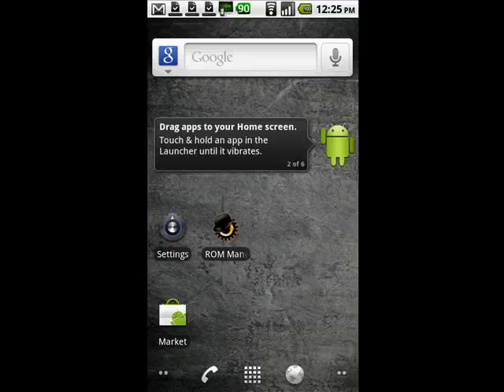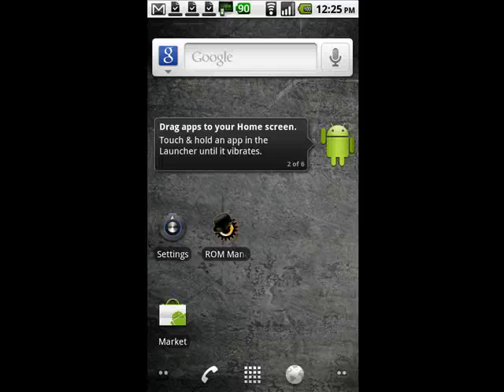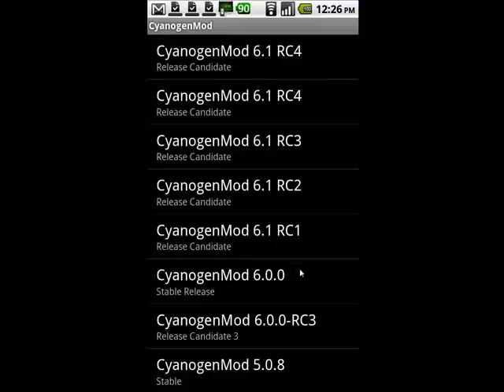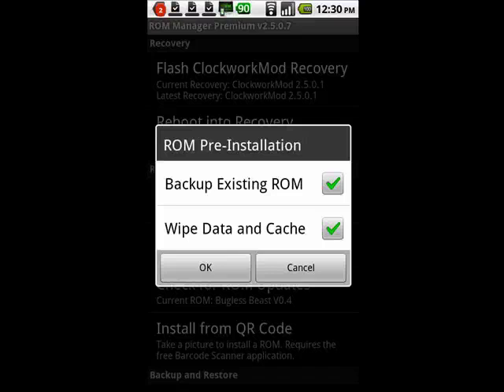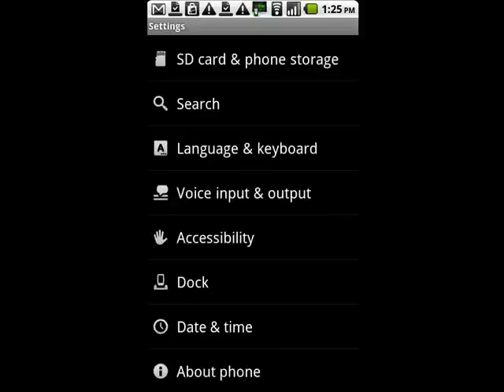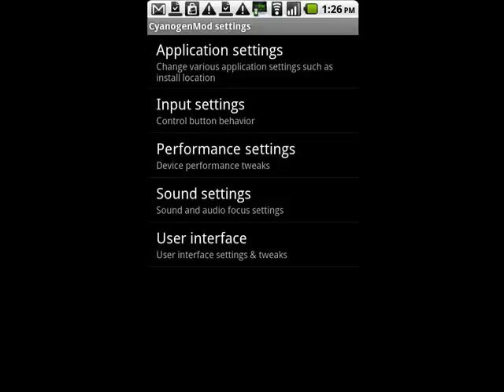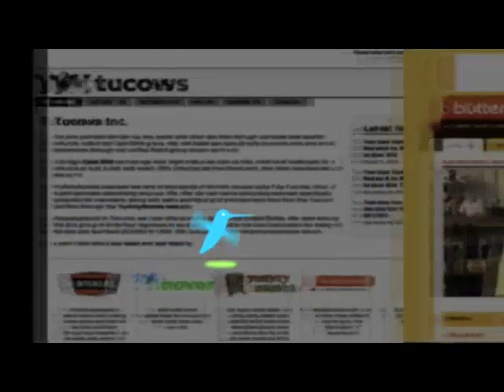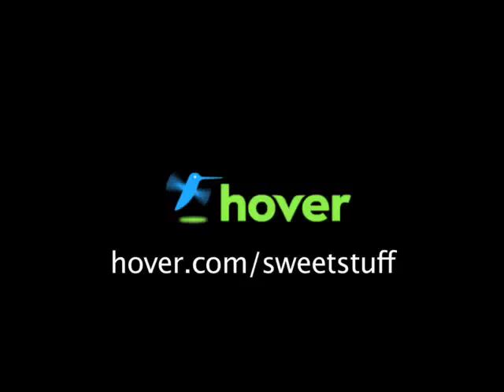Top Android ROMs CyanogenMod for Motorola Droid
With a rooted Android phone you can install custom ROMs that in some cases, completely change the user interface. Some ROMs are available only for one brand of phone, and others have been done for multiple phones @ butterscotch.com